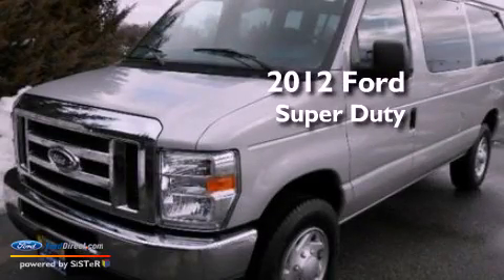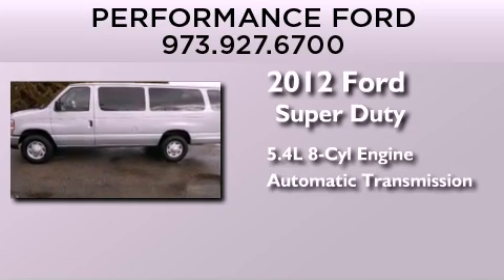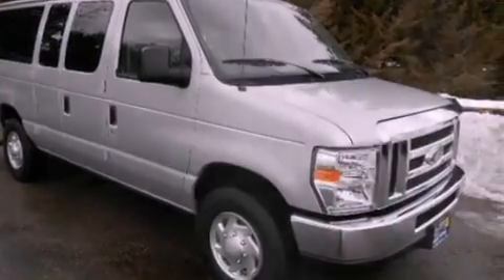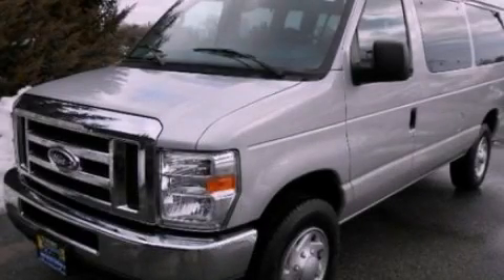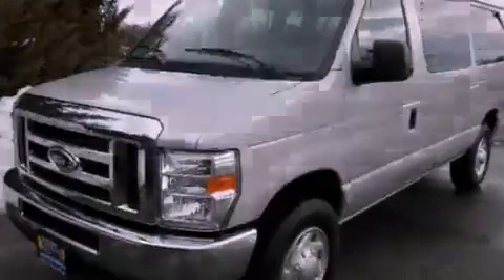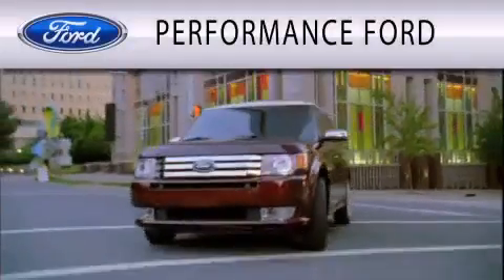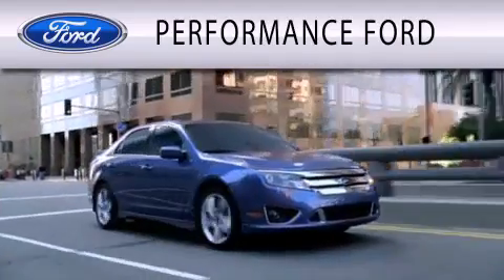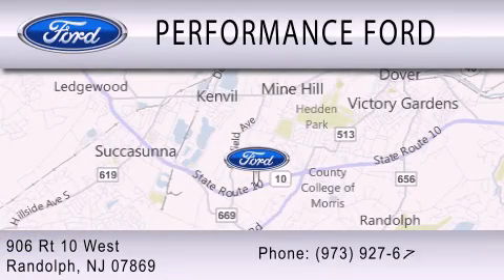Pre-Owned 2012 FORD ECONOLINE 350 Randolph NJ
Year : 2012
 Make : FORD
 Model : ECONOLINE 350
 Engine : 5.4L V8 16V MPFI SOHC FLEXIBLE FUEL
 Trans . : AUTOMATIC
 Exterior : INGOT SILVER METALLIC
 Miles : 16,064
 Interior : MEDIUM FLINT
 Stock : F2212